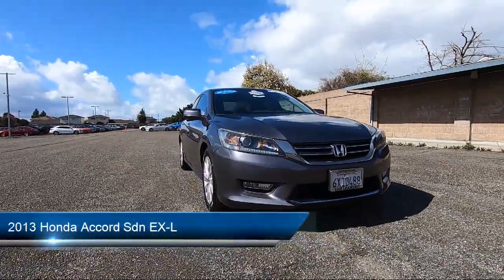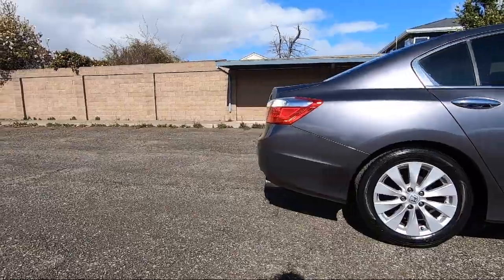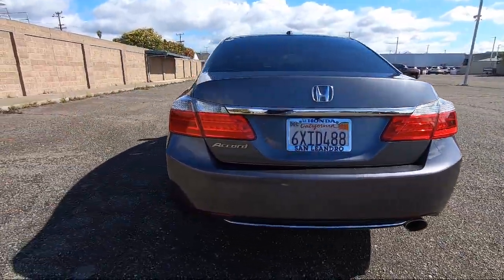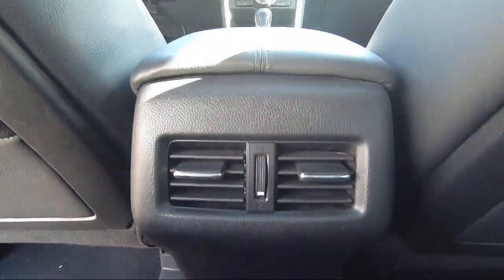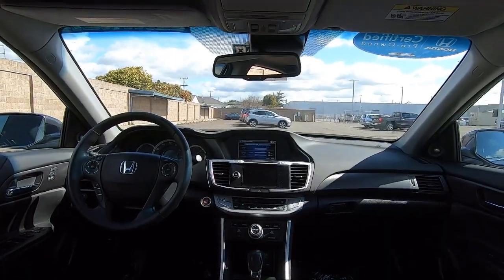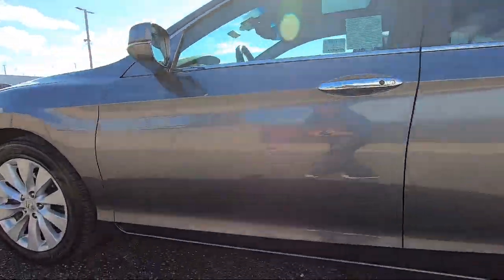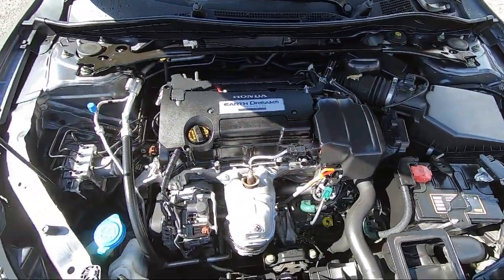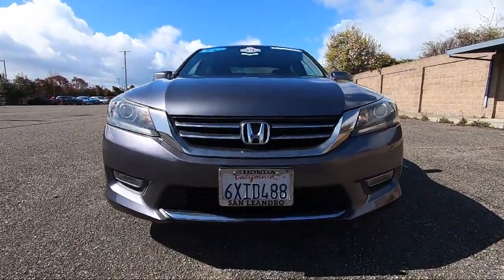2013 Honda Accord Sdn EX-L San Leandro Hayward Oakland San Lorenzo Alameda Castro valley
2013 Honda Accord Sdn EX-L Stock Number: 46836B Vin:1HGCR2F87DA040282.